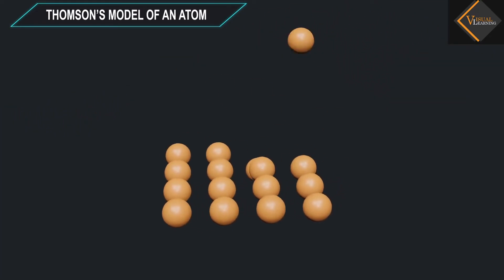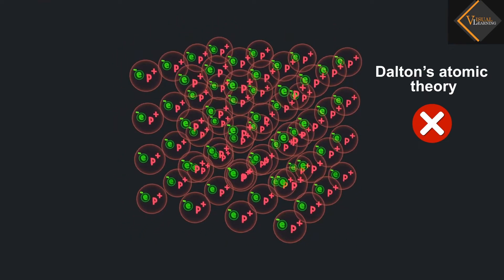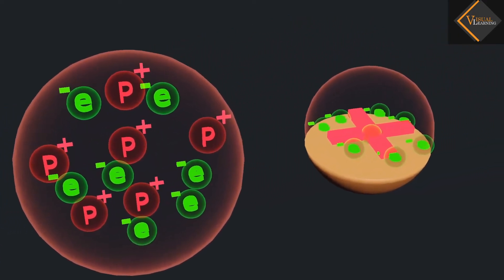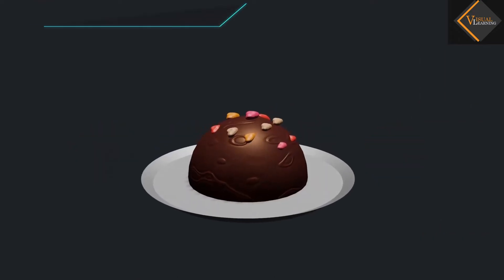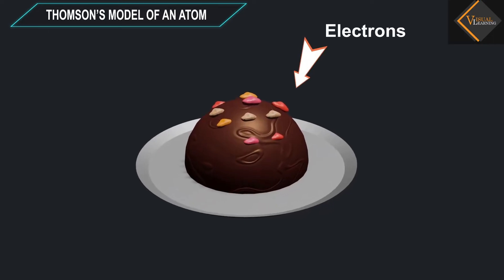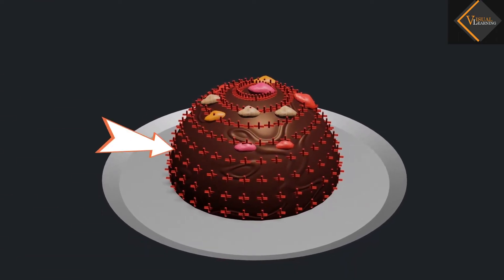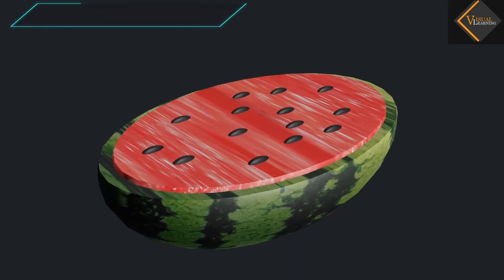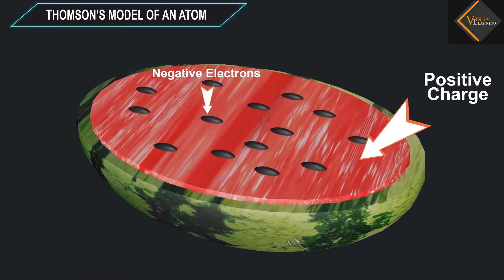Thomson's model of an atom || 3D animated explanation || class 9th || Structure of atom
J.J. Thomson's model of the atom, proposed in the late 19th century, is commonly known as the "plum pudding" model. Thomson's model was a significant step in understanding atomic structure and represented an improvement over earlier ideas.